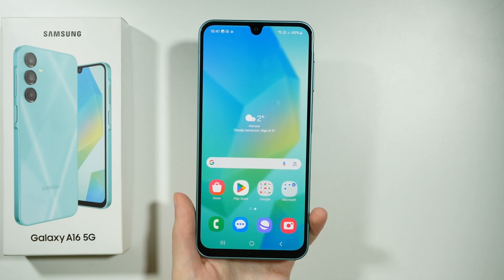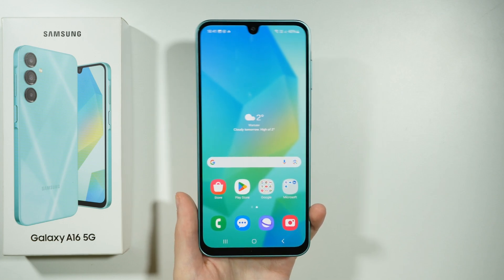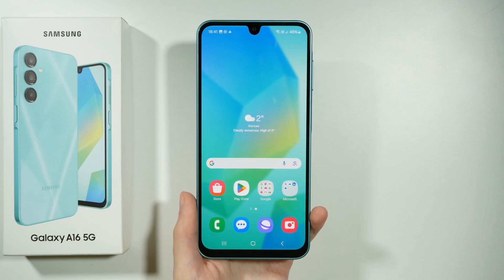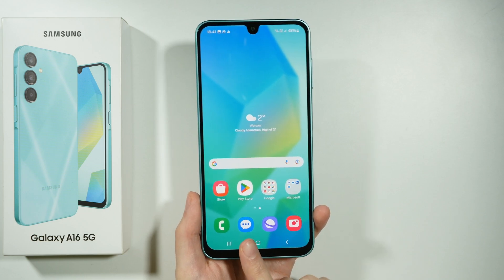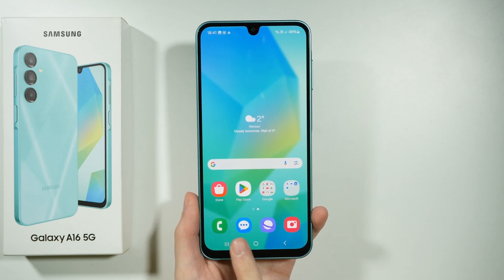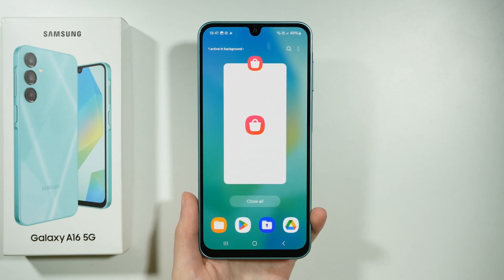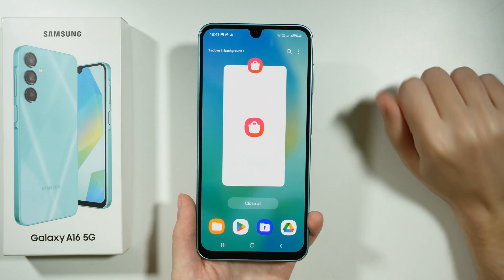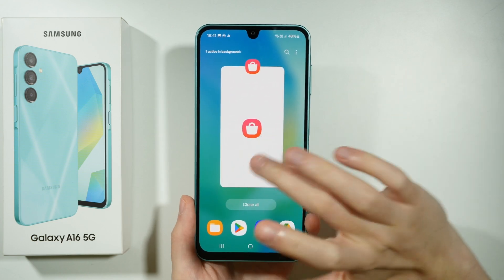Samsung Galaxy A16 5G: How to Close All Running Background Apps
In this video, we’ll show you how to close all running background apps on your Samsung Galaxy A16 5G. Learn how to quickly clear apps from the background to free up memory and improve your device's performance. This guide is perfect for users who want to optimize their phone’s speed and prevent unnecessary battery drain on their Samsung Galaxy A16 5G.